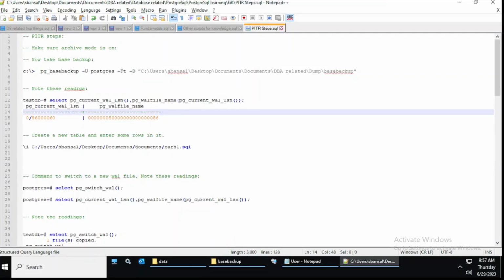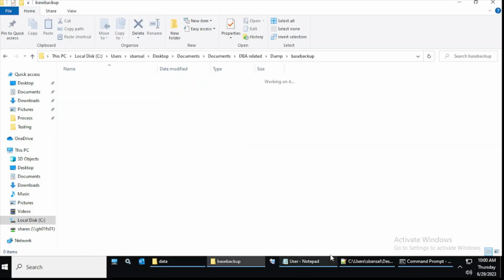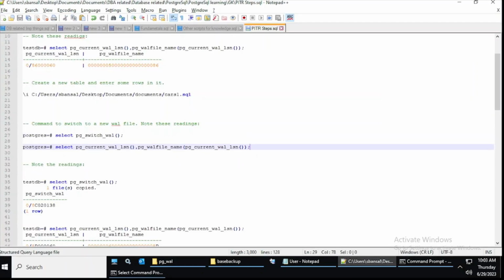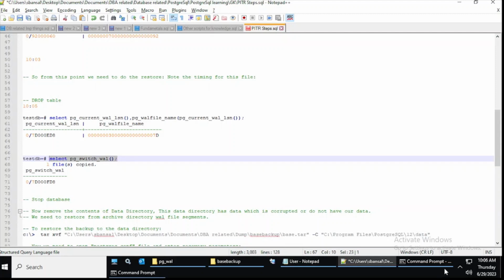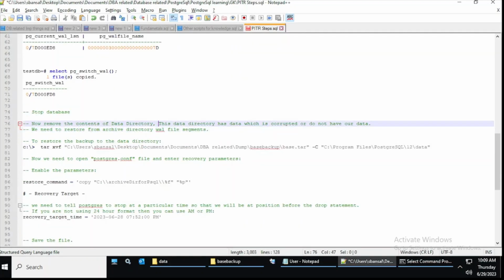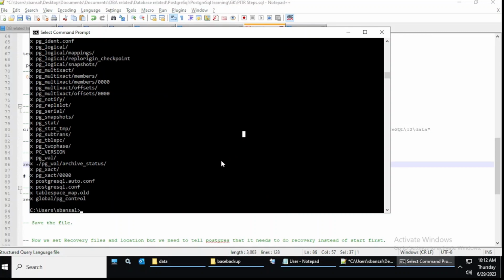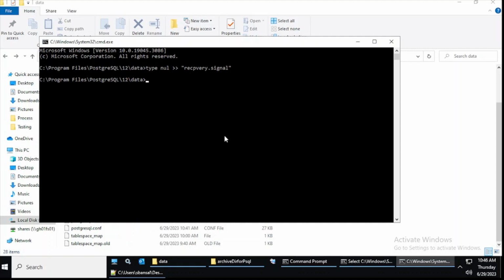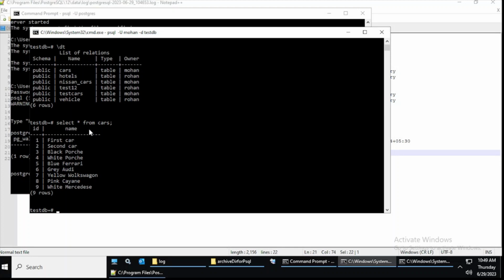PostgreSQL | Lec-28 | Backup & Restore | Part 12: Point in time recovery LAB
How to do point in time recovery in postgresql,
Demo of Point in time recovery in postgresql.